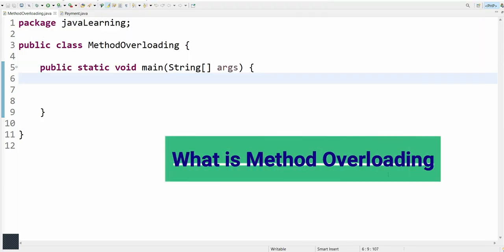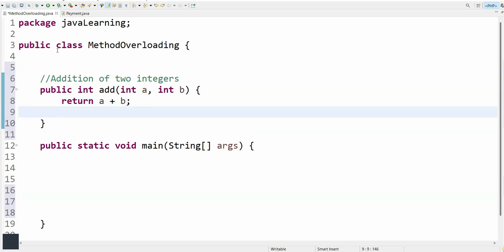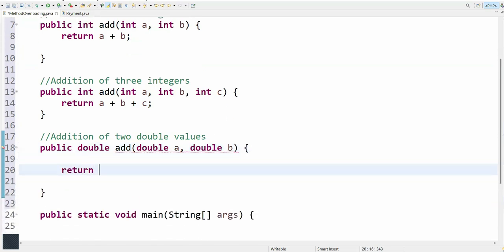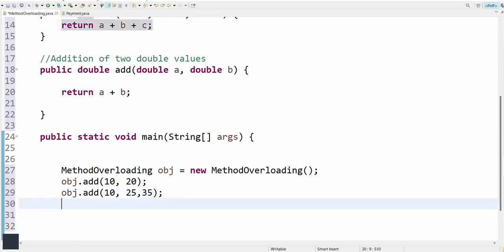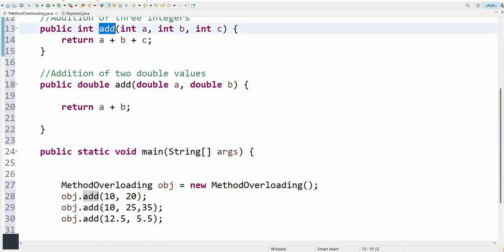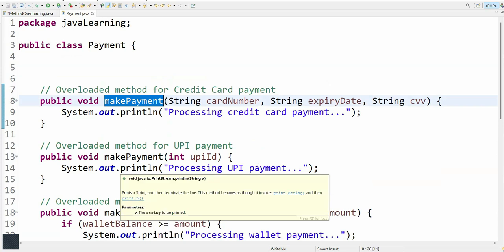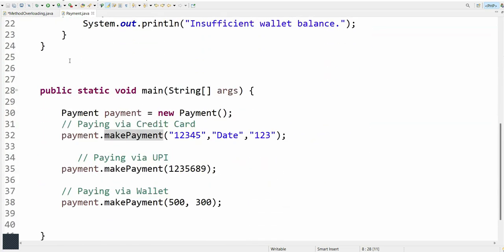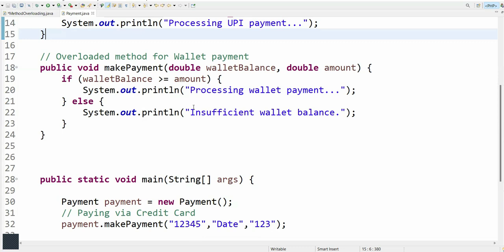Java Tutorial | Method Overloading in Java Explained with Real-Life Example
In this video, I explain Method Overloading in Java using a simple real-life Example -Calculator and Payment processor
🔹 You’ll learn how a method with the same name but different parameters works in Java.
🔹 Whether you’re a beginner or preparing for an interview, this explanation will make Method Overloading super easy to understand! 🚀

📌 Topics Covered:
✔️ What is Method Overloading?
✔️ Real-life analogy for better understanding